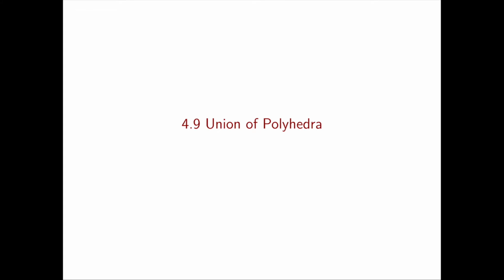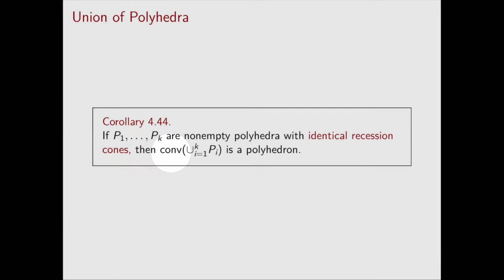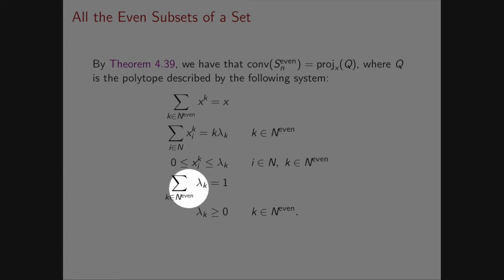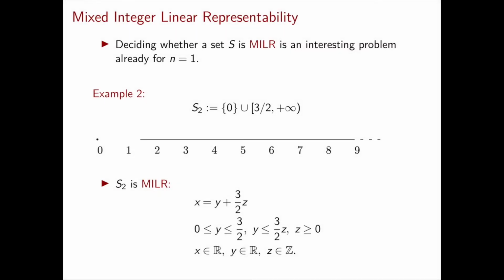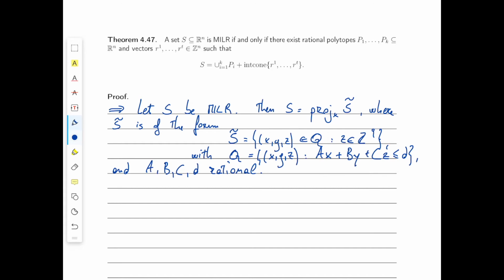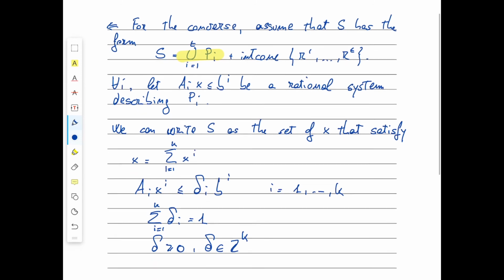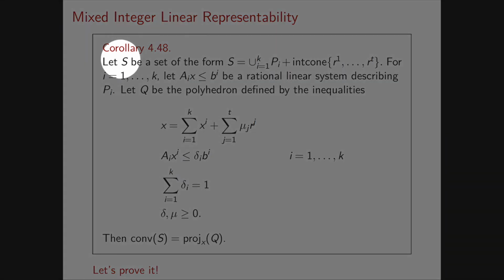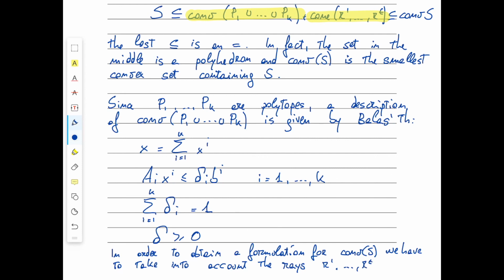Integer Optimization - Union of Polyhedra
Course: Integer Optimization - ISyE/Math/CS 728
Topic: Union of Polyhedra
Professor: Alberto Del Pia, University of Wisconsin-Madison

Based on Section 4.9 of the book "Integer Programming" by M. Conforti, G. Cornuéjols, and G. Zambelli